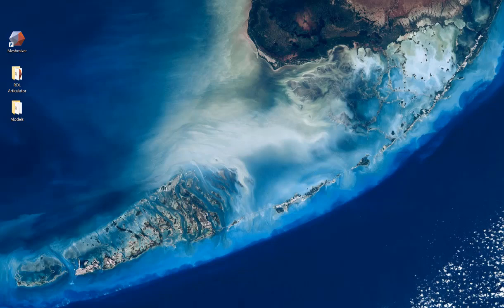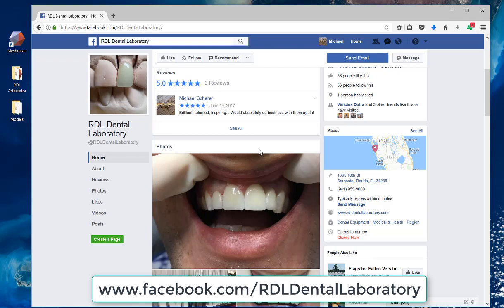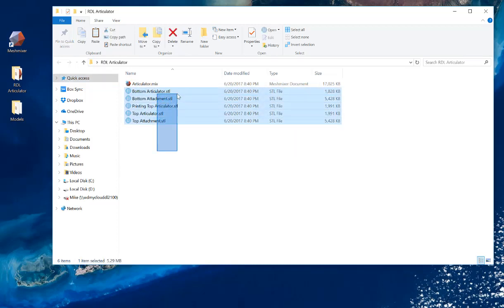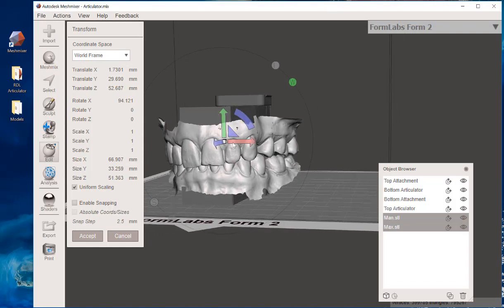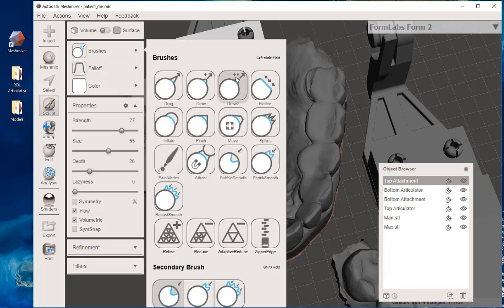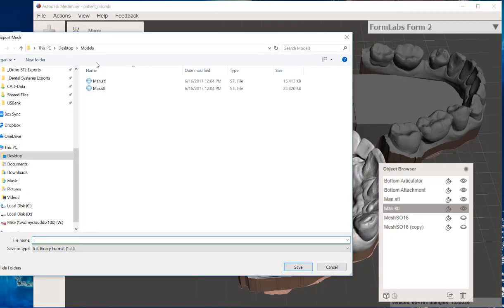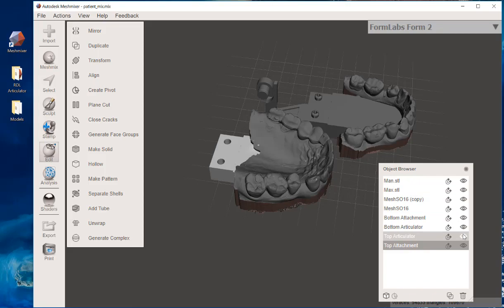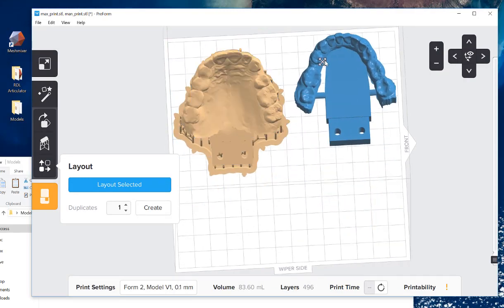Building Dental Models with Articulators for 3D Printing in Meshmixer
This video demonstrates adapting STL files of a patient's intraoral scan witha virtual articulator designed by Seth Reichenbach of RDL Dental Laboratory. Two techniques are demonstrated including how to covert from simple scans into working articulating models that can be printed with articulators using free/low cost methods!

To access the articulator files, please check out the following